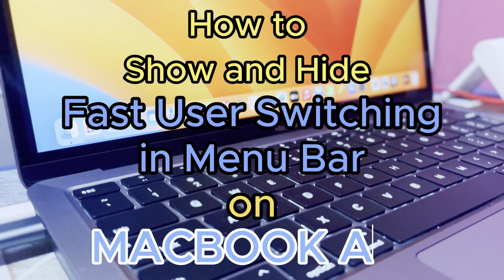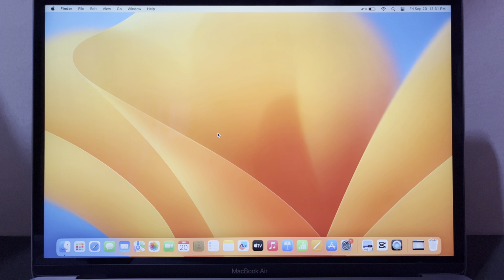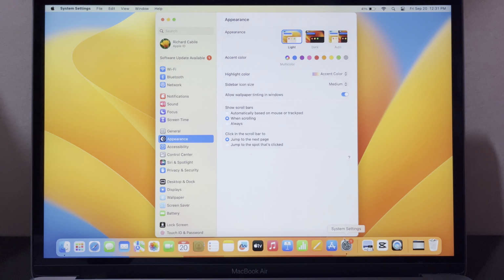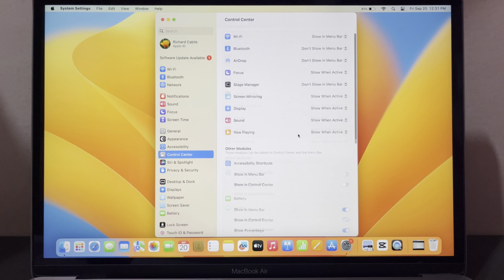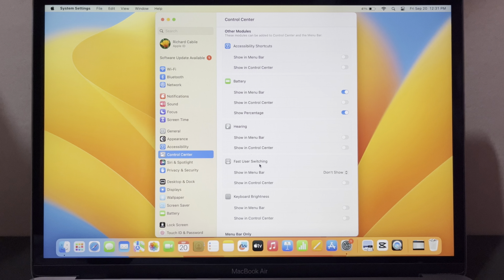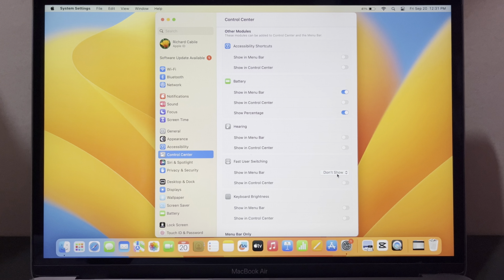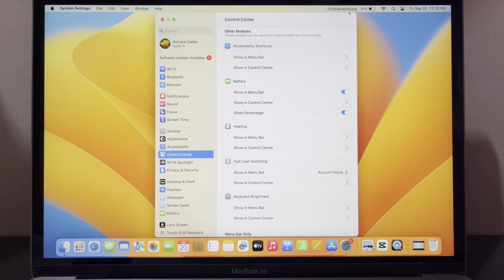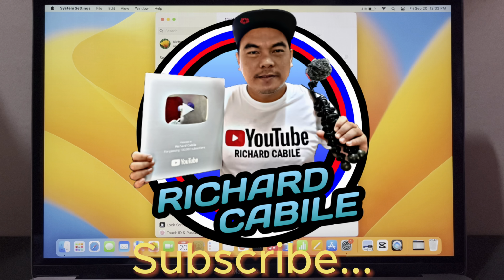How to Show and Hide Fast User Switching in Menu Bar on MACBOOK AIR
In this tutorial i will teach you on how to Show and Hide Fast User Switching in Menu Bar in on MACBOOK AIR.